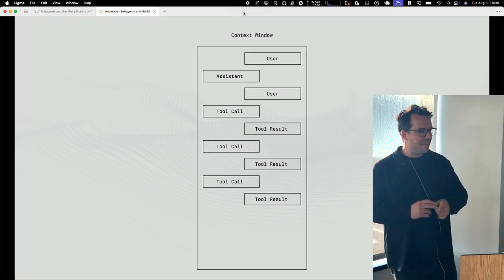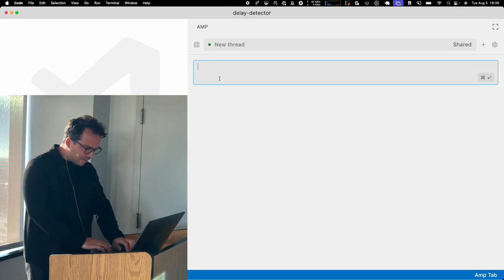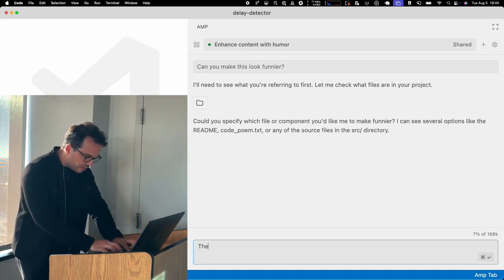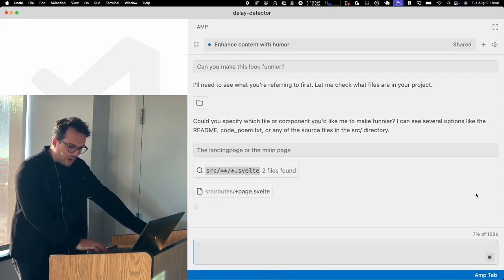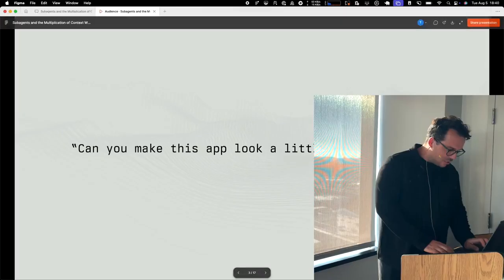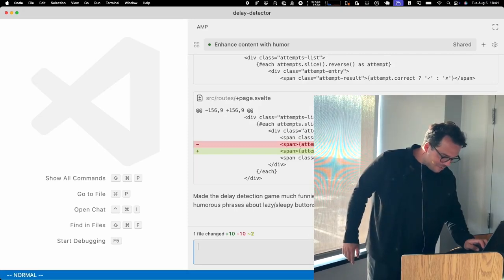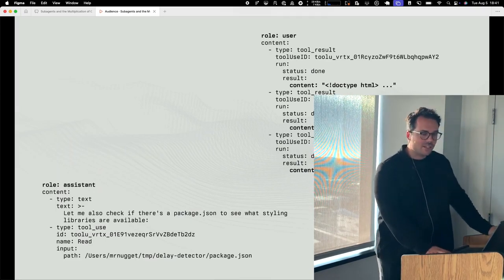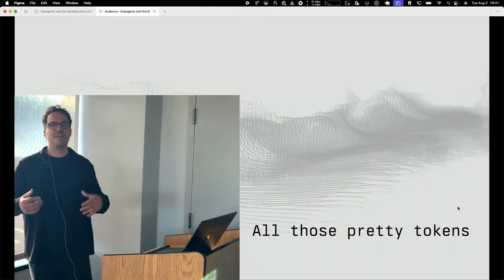Subagents & the Multiplication of Context Windows ｜ Understanding Context Windows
Instead of cluttering your main conversation with thousands of tokens from file searches and tool operations, only the final, relevant result appears in your primary context - keeping conversations focused and token usage optimized.